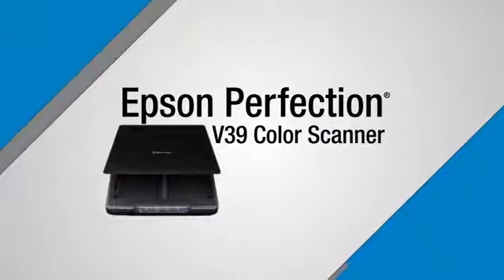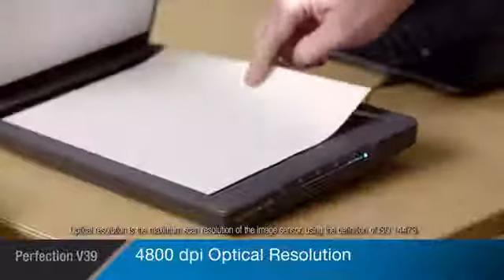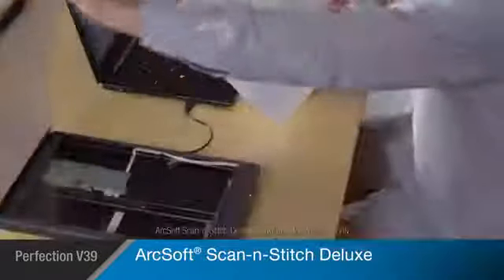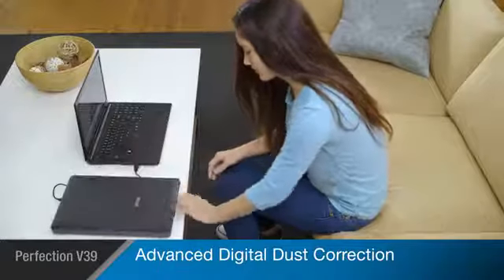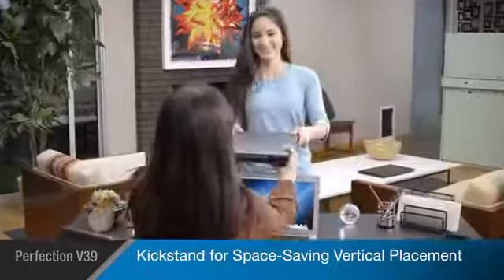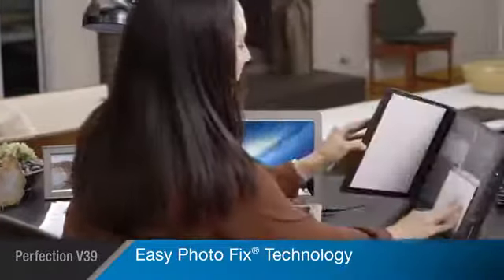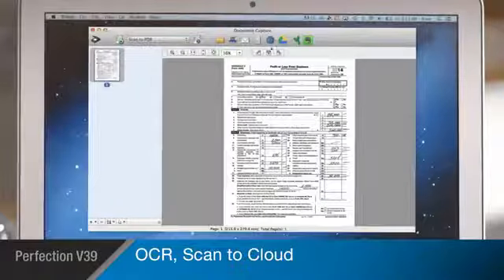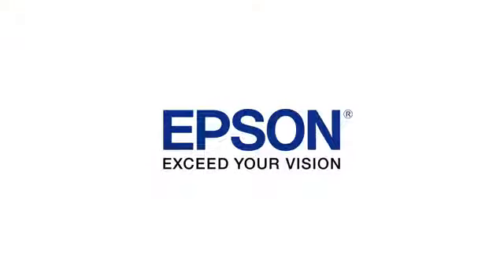Epson Perfection V39 Scanner Take the Tour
Epson’s Perfection V39 color photo and document scanner combine exceptional scanning quality with easy-to-use features for restoring color to faded photos and archiving and sharing your most important originals for generations to come.